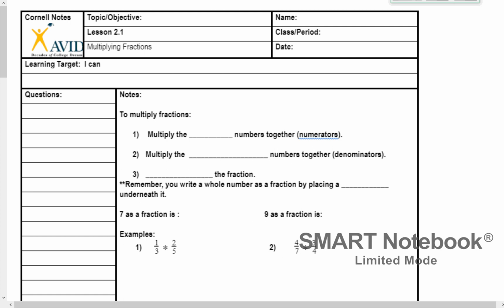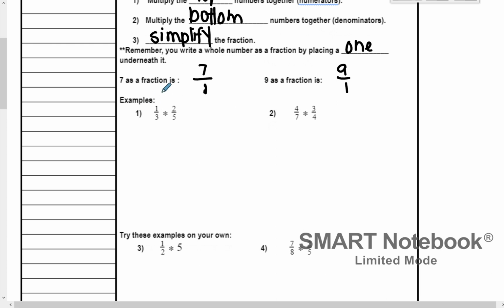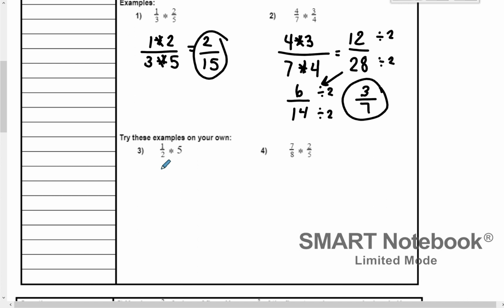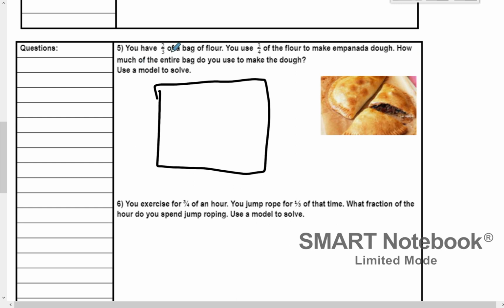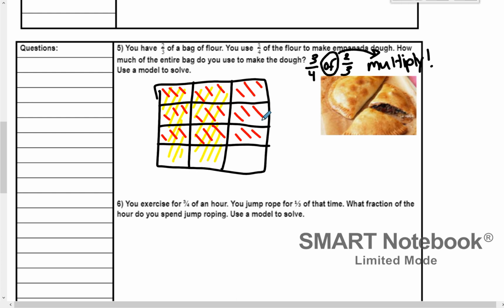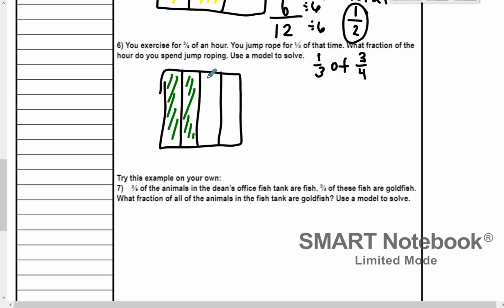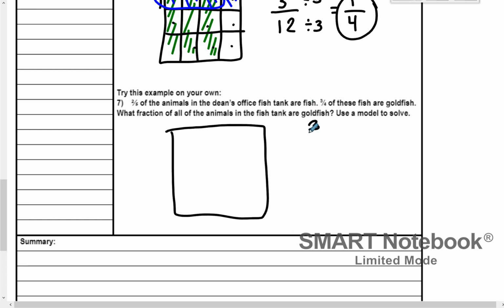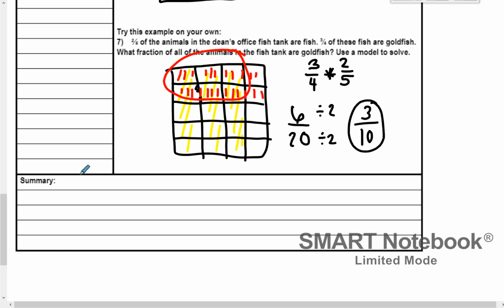Lesson 2.1 Multiplying fractions by fractions video notes